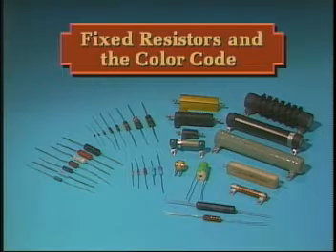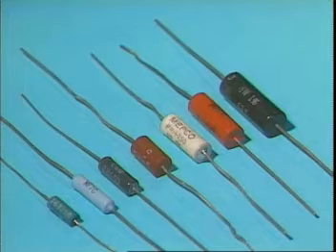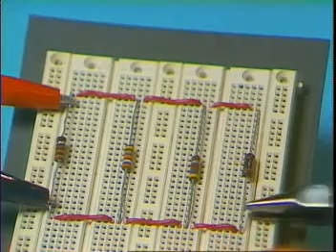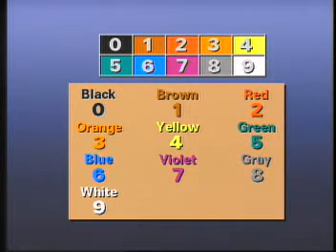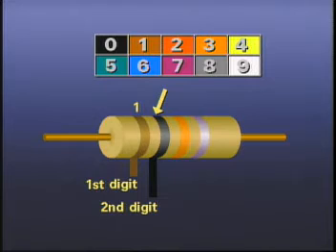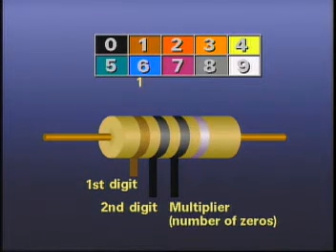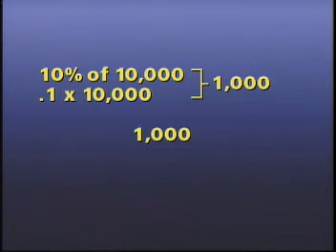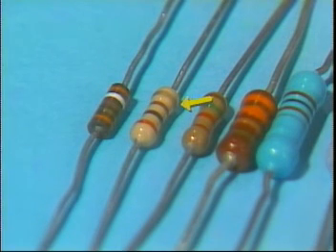DC Theory 5 Segment 2 - Resistors and the Color Code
Discusses the construction process for resistors, including carbon film, metal film, and wire wound.  Covers power ratings for resistors, resistor safety, and  understanding color codes.

DCT5V2.MPG